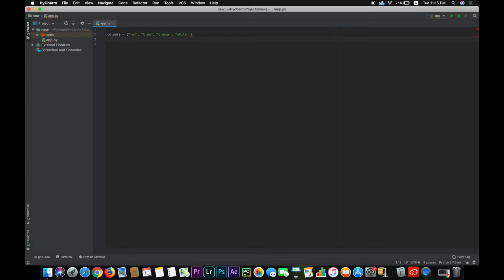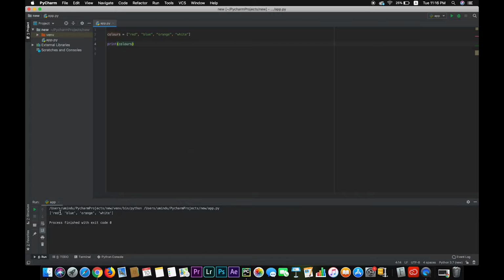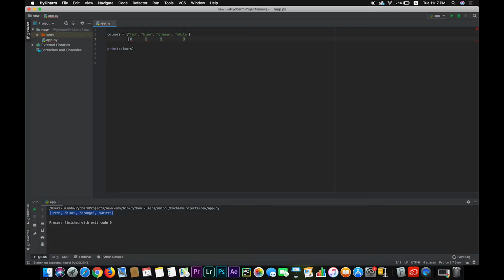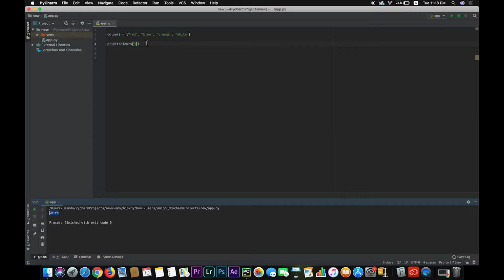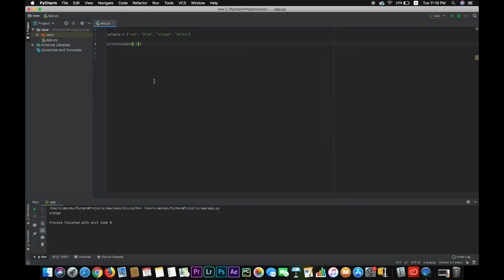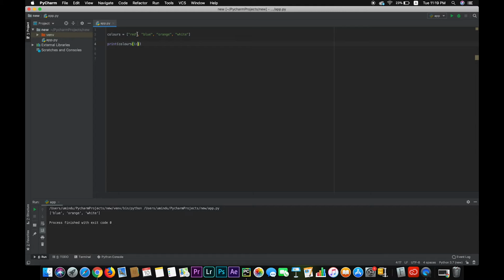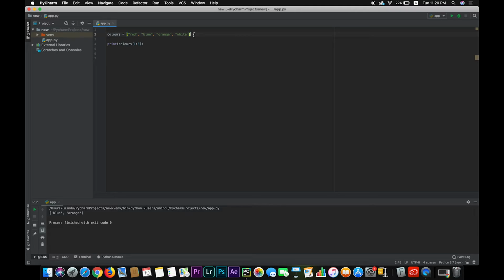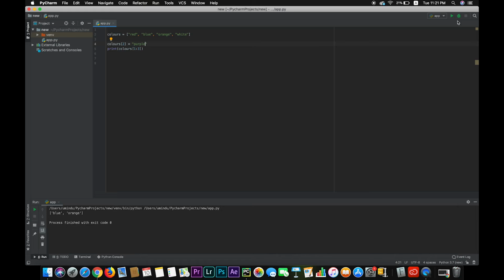Learn Python #4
In this video of the python video series you will get to know about the basics of python lists. Like how to create a simple list and how to access individual elements inside a list.
If you have not watched the previous videos in this series make sure you have a look at them first so that you will get a good idea.